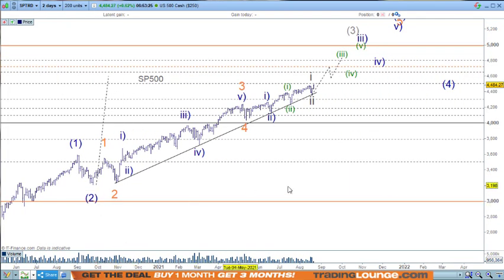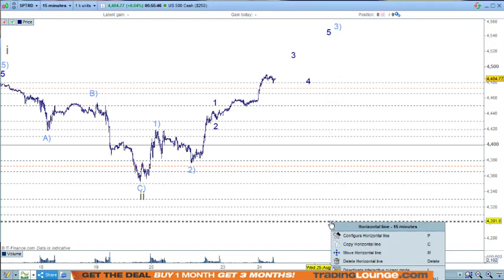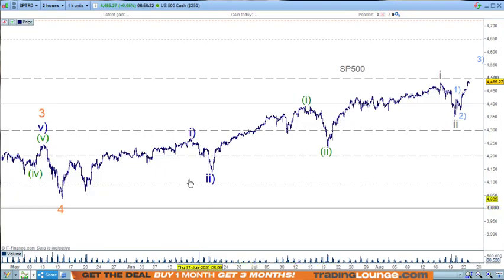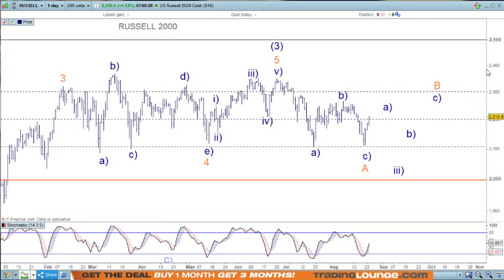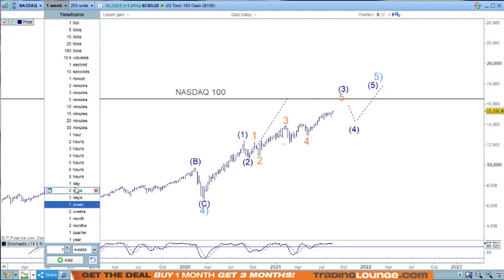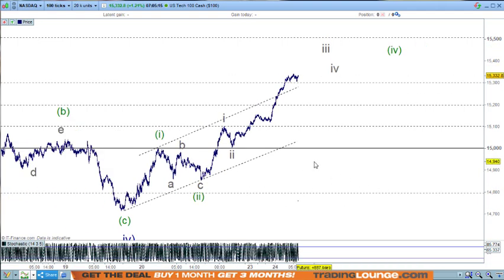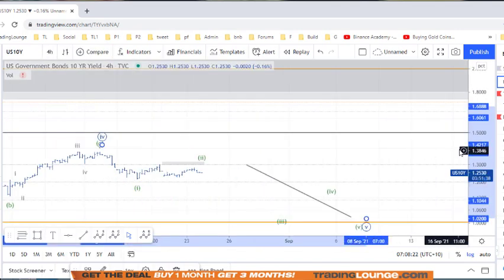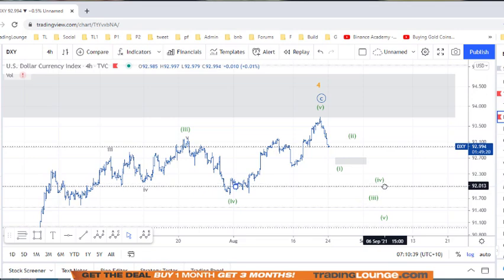SPX | S&P 500 Index Technical Analysis Elliott Wave Forecast & Trading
S&P500 Technical Analysis: 4500 is the next minor level of resistance, once that becomes the support then 4800 is the next level

S&P 500 Elliott Wave: Wave iii of (iii) of iii) of 5 of (3)
NASDAQ Elliott Wave:  Trade long on the 15,000 (Medium Level)  as the support
Russell 2000 Elliott Wave: Wave (i) or (a) upwards

SP500 TradingLevels: MinorLevel 5 4500 then Minor Group2 4650|4772|4800

Trading Strategy
SP500 Trading Strategy: Risk On
NASDAQ 100 Trading Strategy:  Risk On

Shortcuts to what you want:
00:00 SP500 Elliott Wave Analysis
07:54 Russell 2000 Elliott Wave Analysis
09:50 NASDAQ Elliott Wave Analysis
13:15 US 10 Year Treasury Yield  Elliott Wave Analysis
16:00 DXY US Dollar Index Elliott Wave Analysis
18:22 Thank you for watching SP500 Elliott Wave Analysis